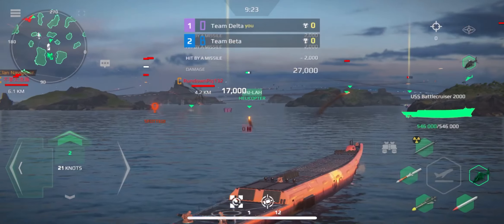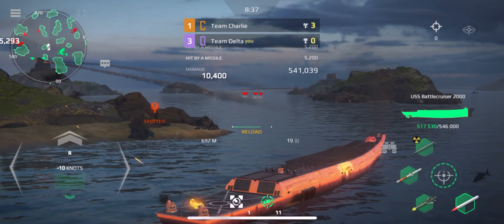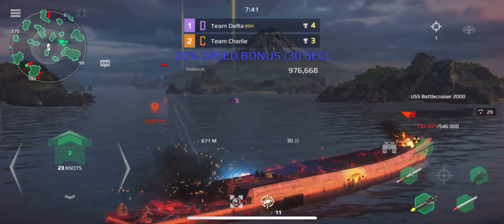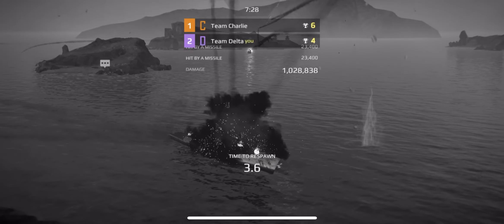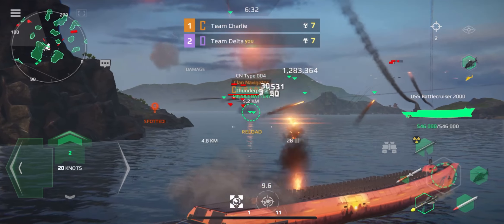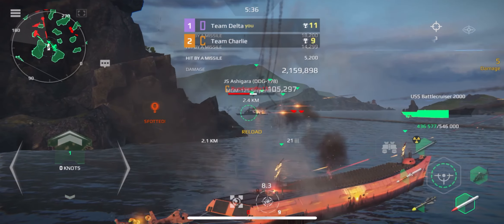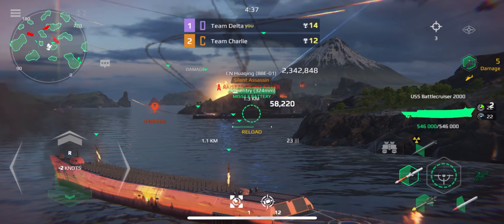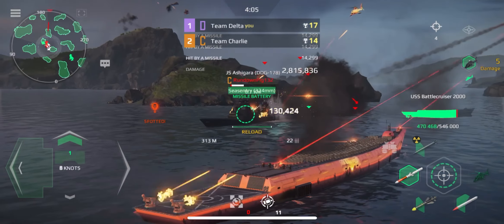MODERN WARSHIPS:-USS Battlecrusier 2000 Banana ship in action using df12☢️ missle🔥.